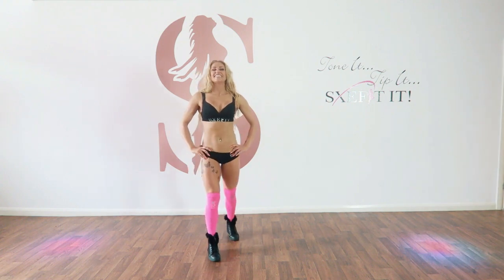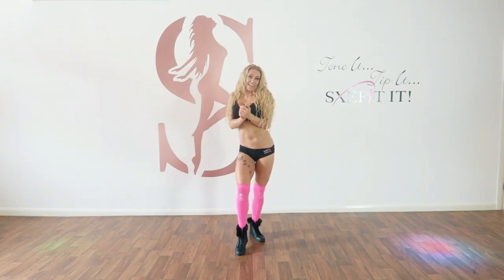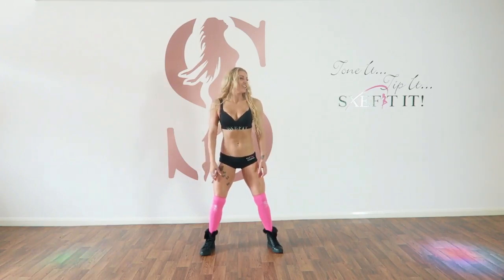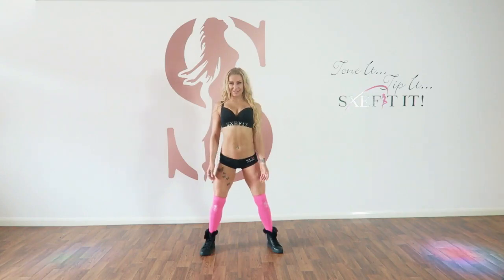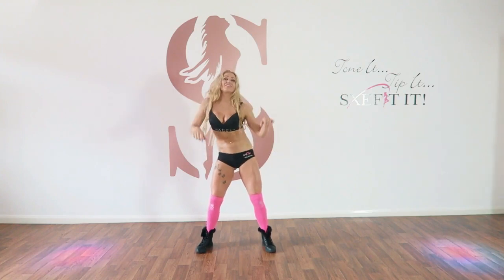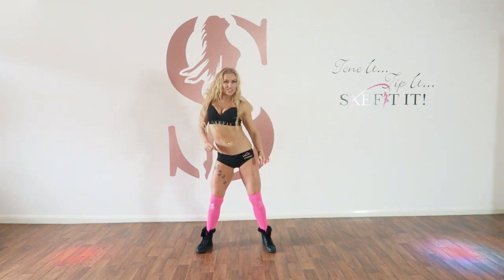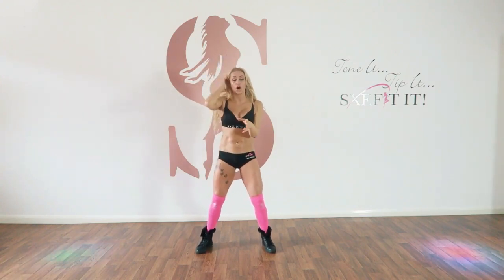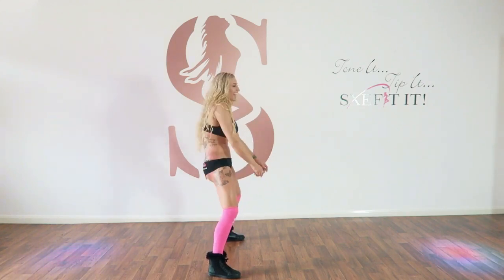How to Move Whind and Grind your body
Online memberships exclusive for sxefit Sxefit classes Pole Dancing, Hoop training tuition Personal training Sxefit Fitness classes